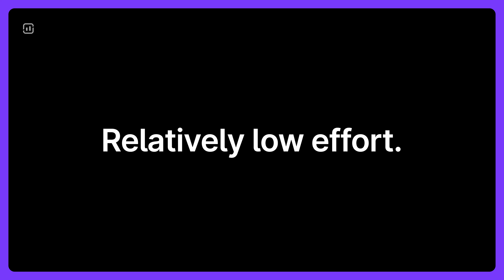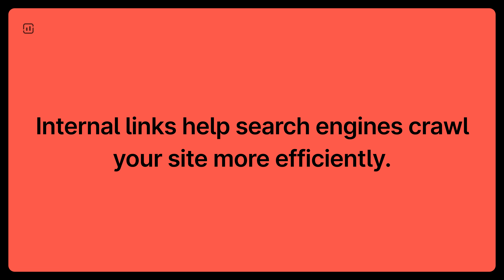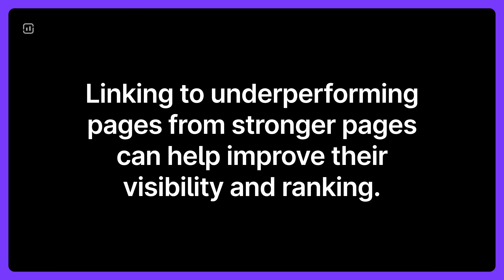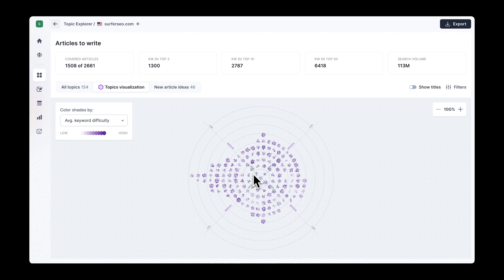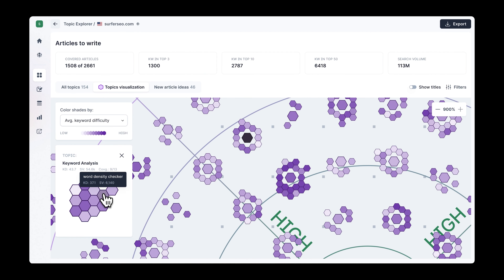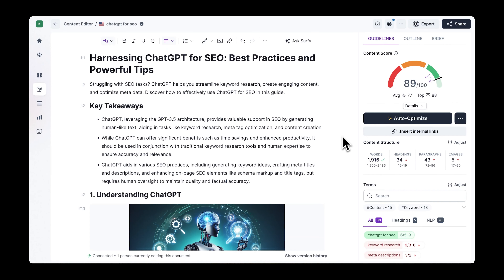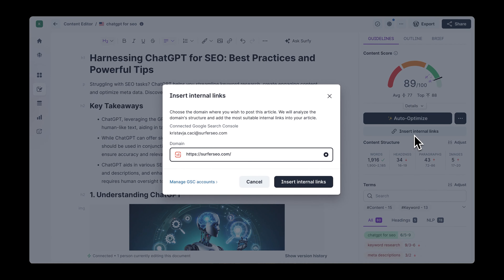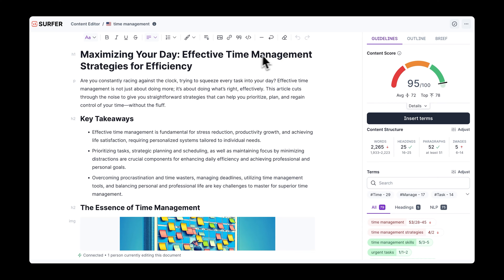Quick Guide to Internal Linking - Learn How to Build Your Internal Linking Strategy in 5 Minutes!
What’s one of the most helpful, yet overlooked aspects of SEO?
🔗Internal linking 🔗

In our latest video, we break down how to build a strategic internal linking plan to improve user experience and search engine efficiency.

Agenda:
00:00 Intro
00:29 Good Internal Linking
00:49 Link Juice
01:09 How to build an Internal Linking Strategy?
01:34 Topic Clusters
03:17 Insert Internal Links Feature
03:33 Descriptive Anchor Text
04:02 Linking to other pages
04:55 Outro